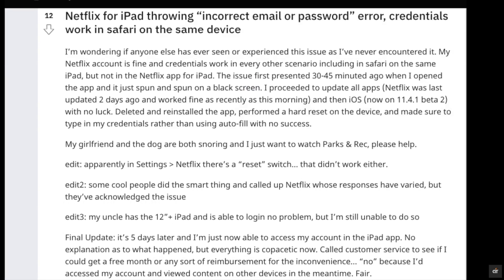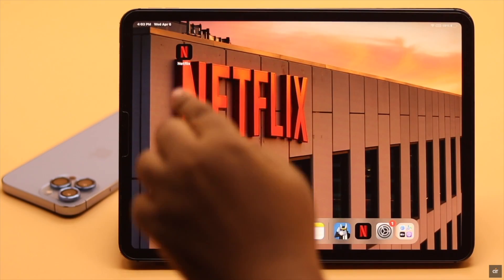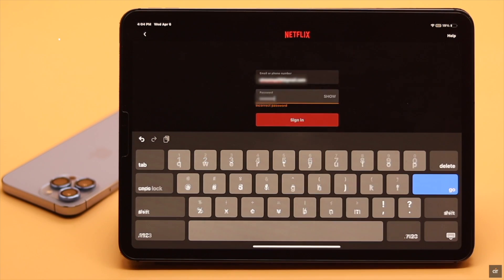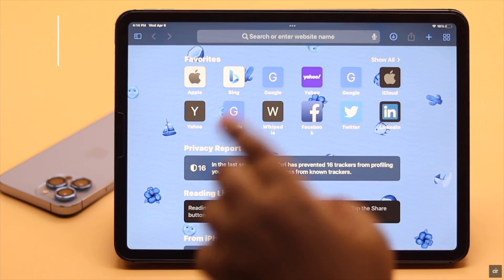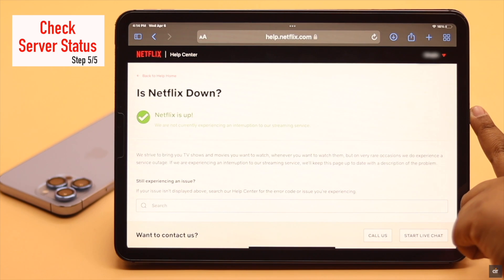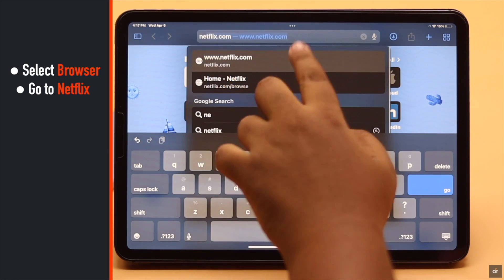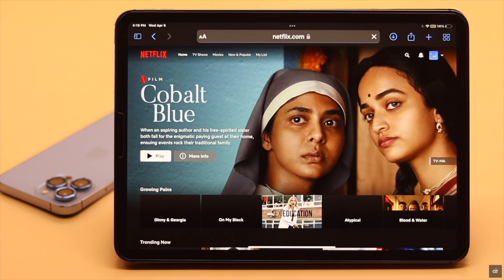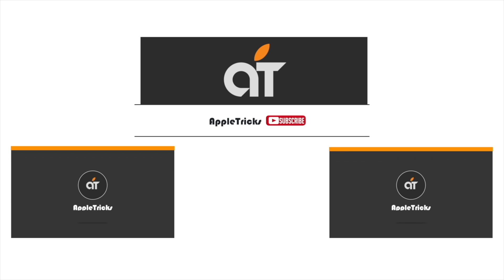Can't Log In to NETFLIX from iPad/iPhone? How To Fix! [Netflix Sign-in Error]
Unable to Sign in to your Netflix account? IN this video we will show you the best ways to fix Can't Login to Netflix on iPad and iPhone easily.

if you are entering correct Email and Password but still can't open your Account, follow the ways showed here.

0:00 Intro
0:18 First Way
0:37 Second Way
0:58 Third Way
1:03 Fourth Way
1:10 Fifth Way
1:27 If App does not work